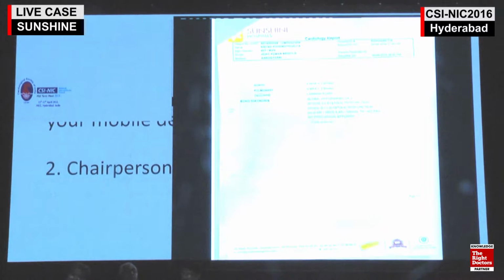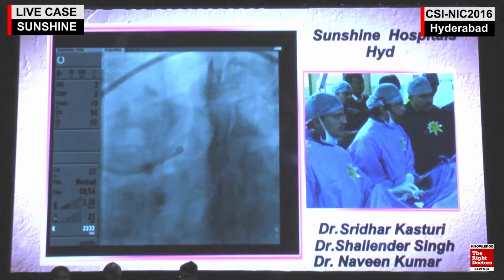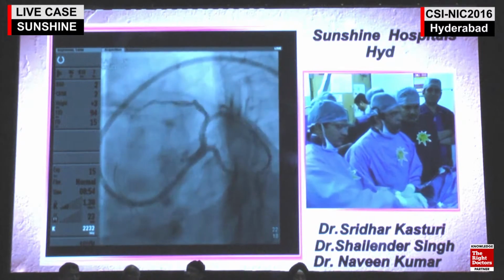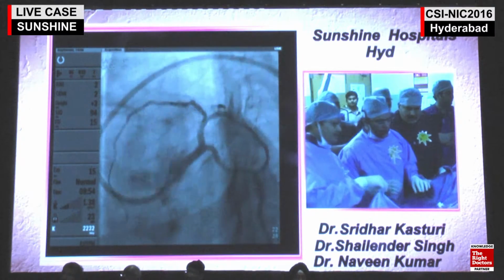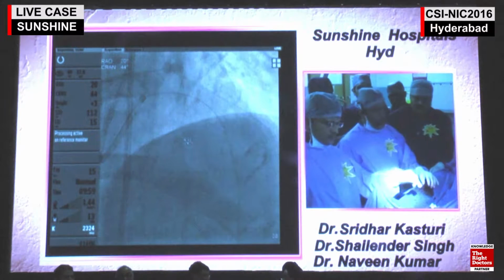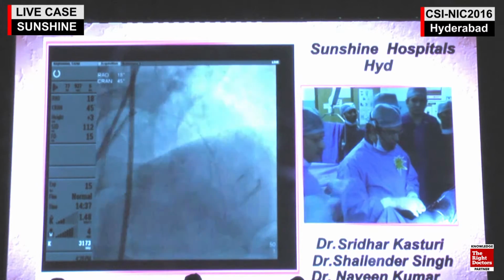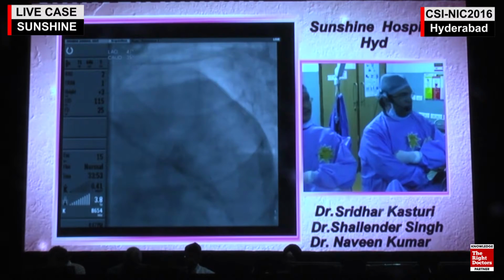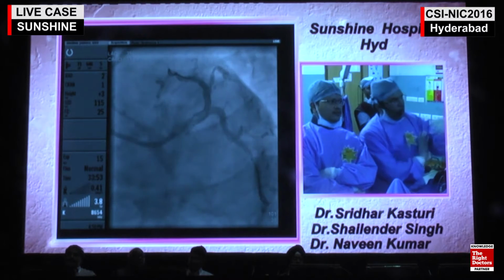LAD Bifurication | Dr. Sridhar Kasturi | CSI NIC Live Surgery | TheRightDoctors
Dr. Sridhar Kasturi
Interventional Cardiologist,Sunshine Hospital, Hyderabad

Dr. Sridhar Kasturi from Sunshine Hospital Hyderabad performs an LAD bifurication on a 54 year old male who presented on SOB with exertion.